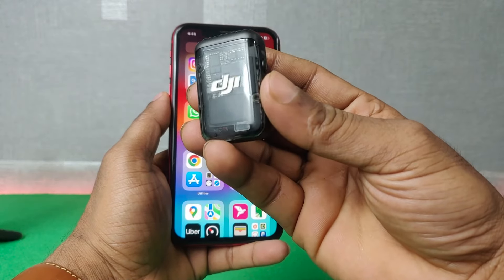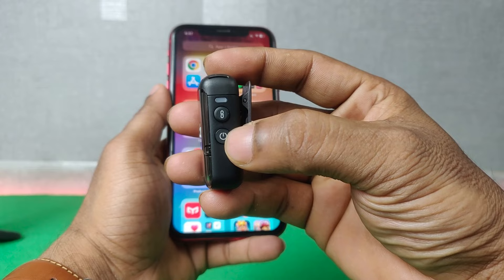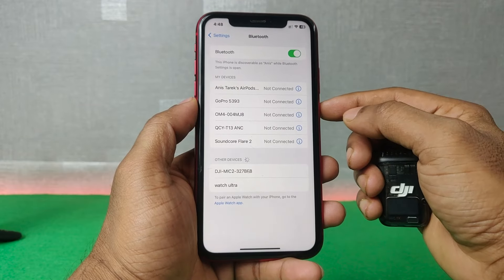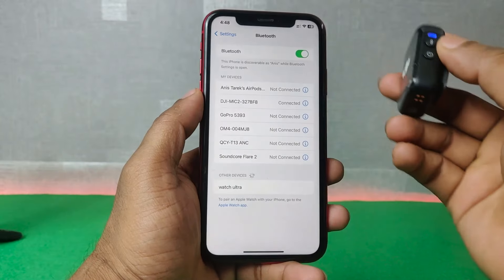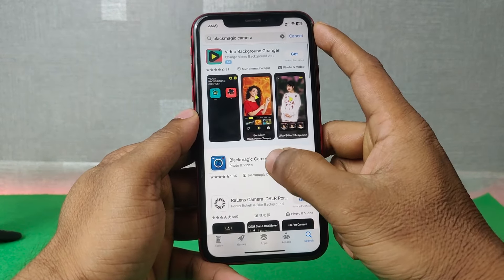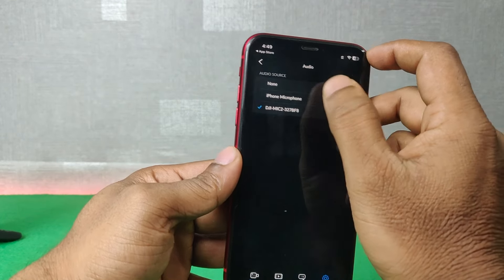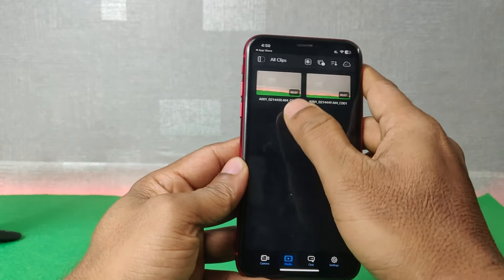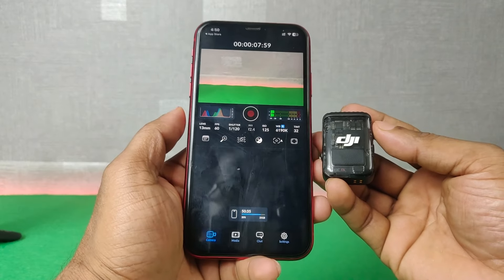How to Connect DJI Mic 2 With iPhone Without Receiver | Full Guide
In this video i show you how to connect dji mic 2 with iphone without receiver